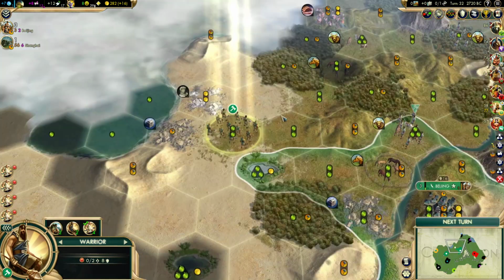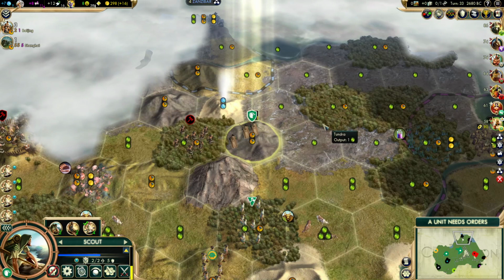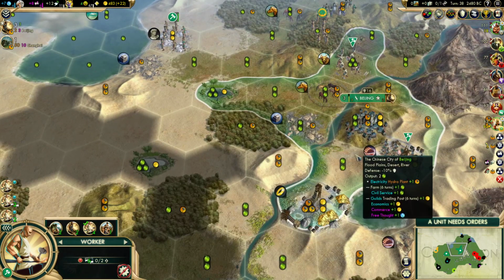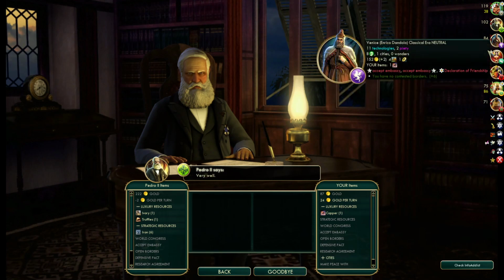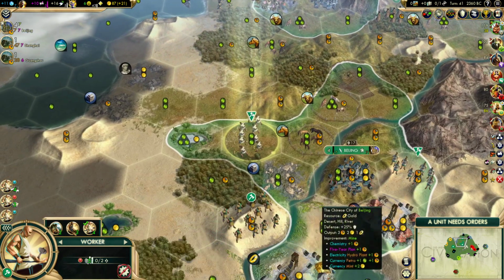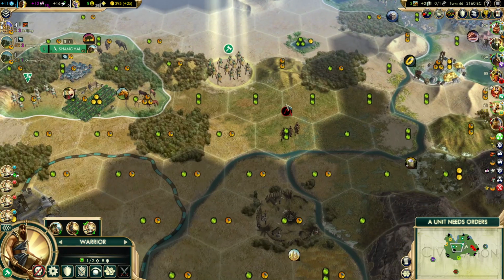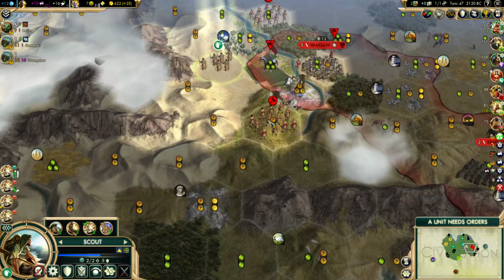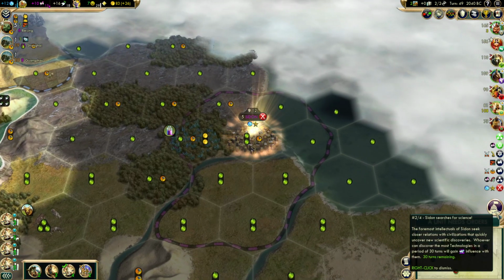Civ 5 - Desert China part 3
Two With Nature.